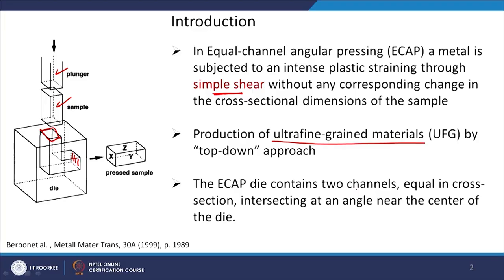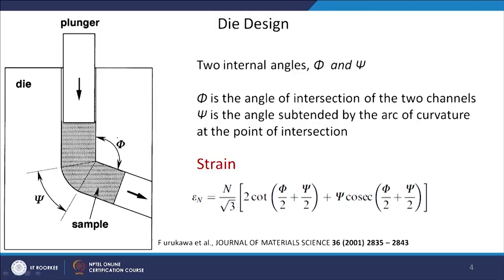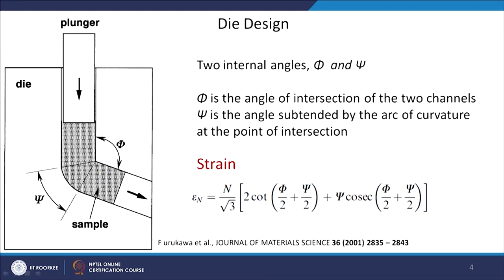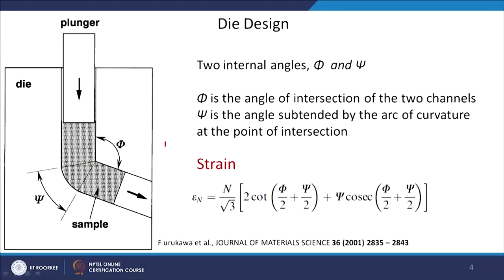Equal Channel Angular Pressing (ECAP)